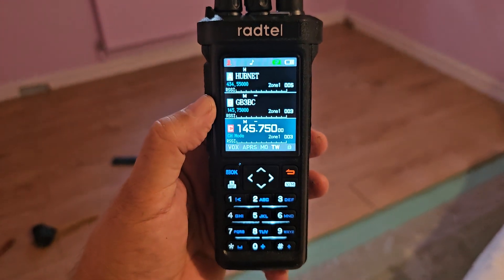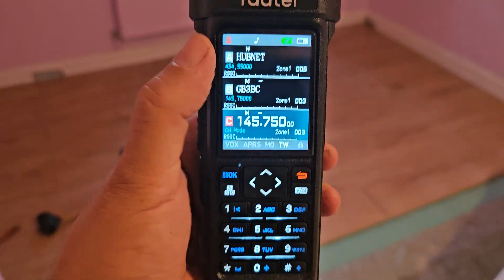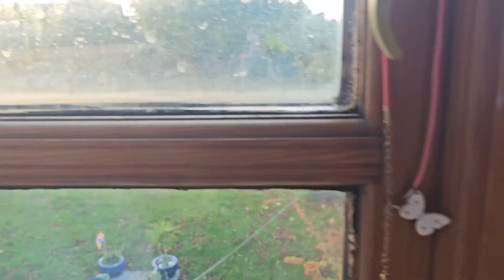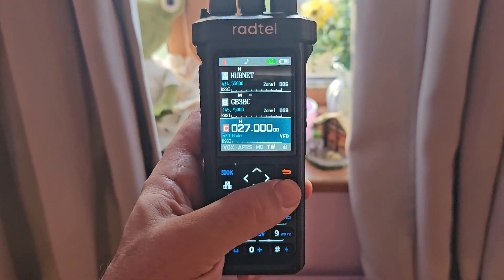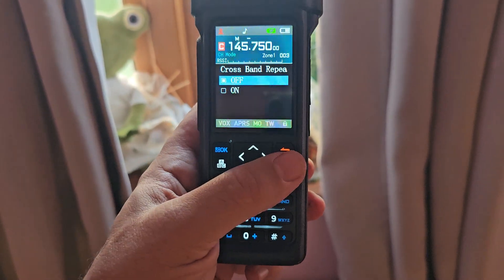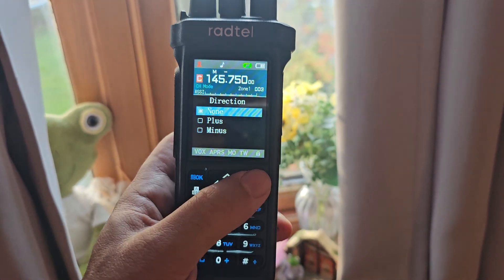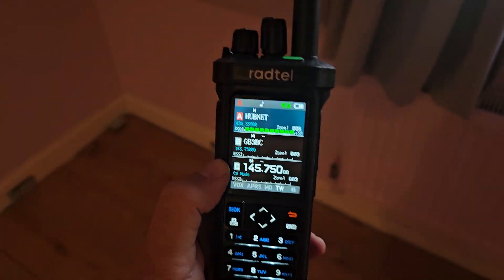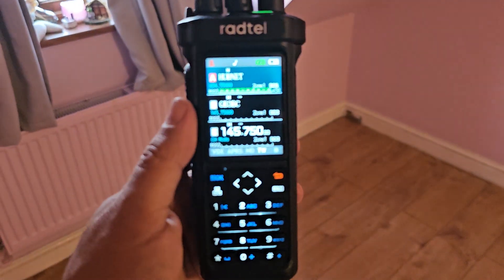RADTEL RT-950 Triple Monitor